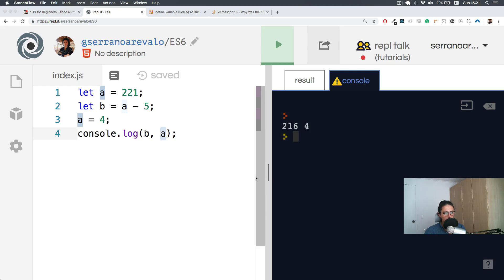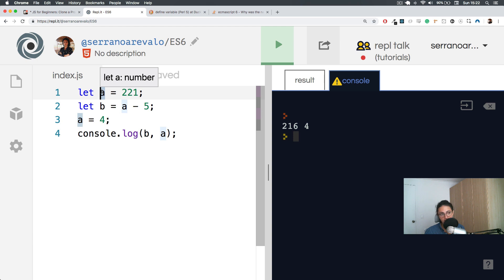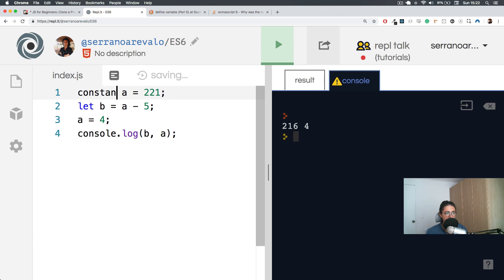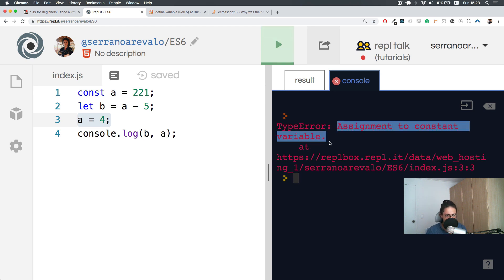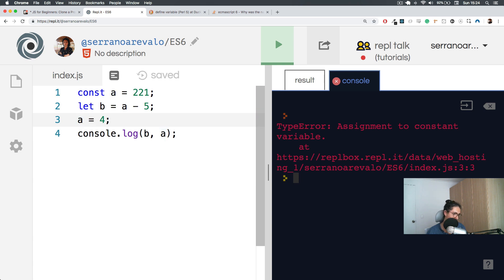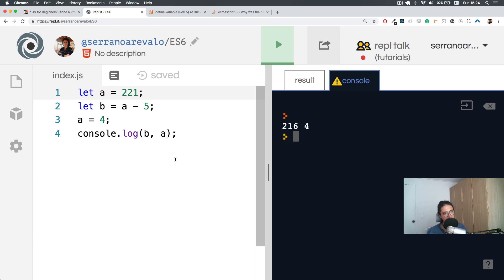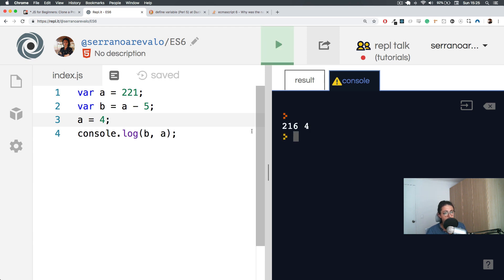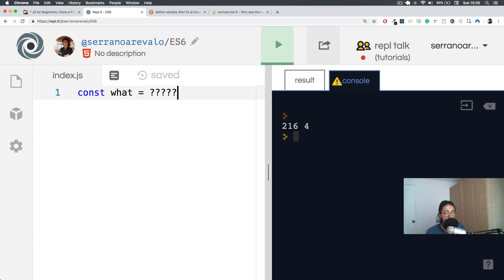초보자를 위한 바닐라 자바스크립트 #1-7 let, const, var